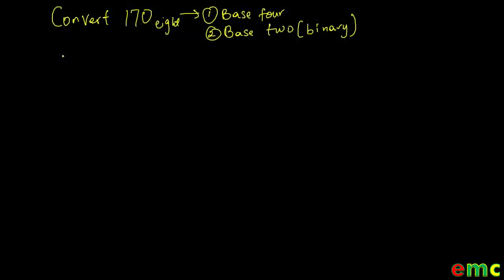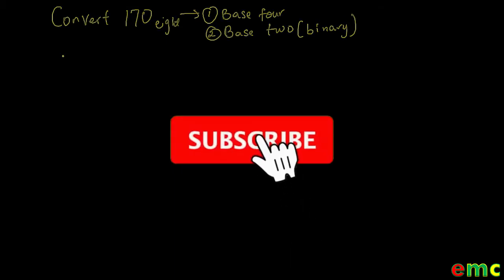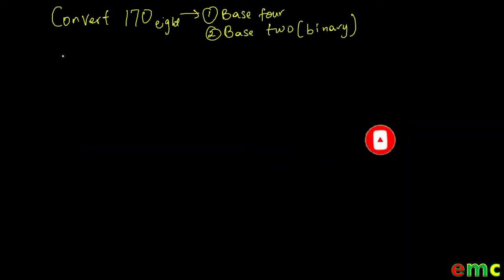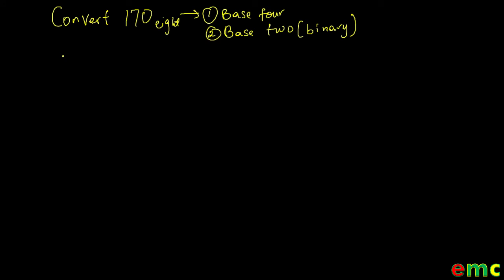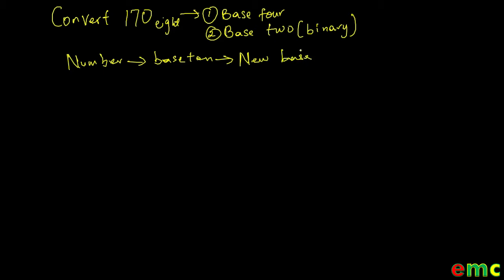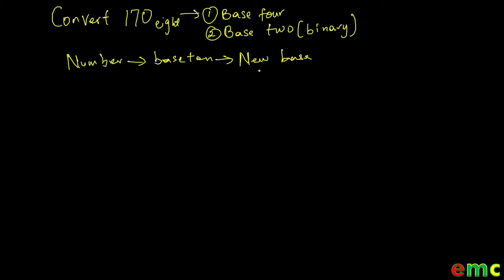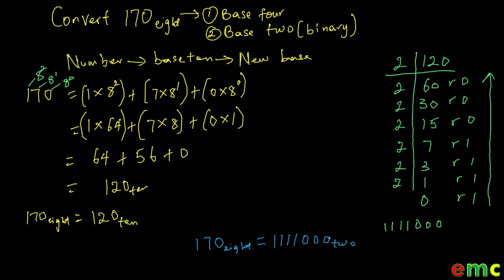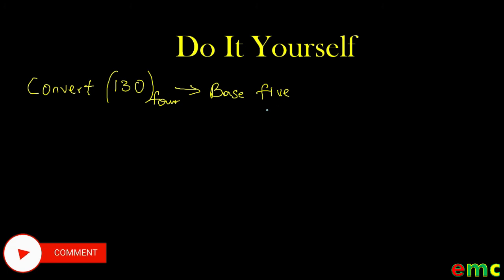How to Convert Numbers from One Base to Another Base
This video explains how to convert numbers from one base to another base. Numbers can be converted from base ten to other bases, likewise numbers can be converted from other bases to base ten, converting numbers from one base to another base is a combination of both steps by first converting the numbers to base ten and then from base ten to the new base.